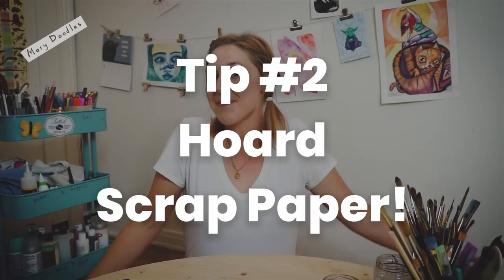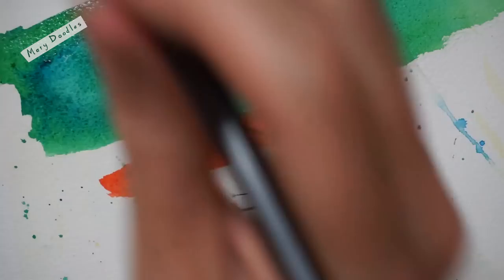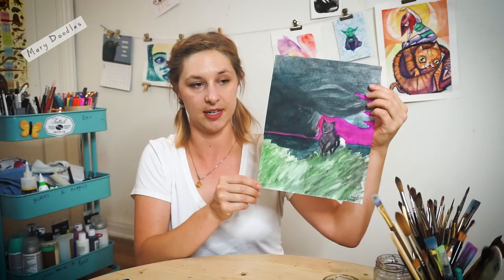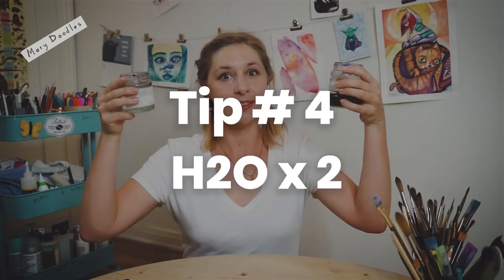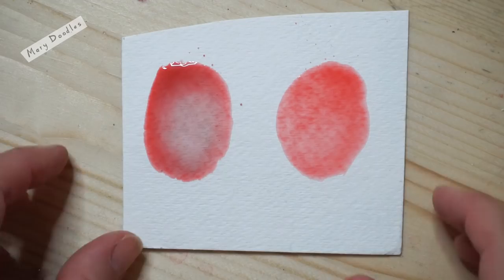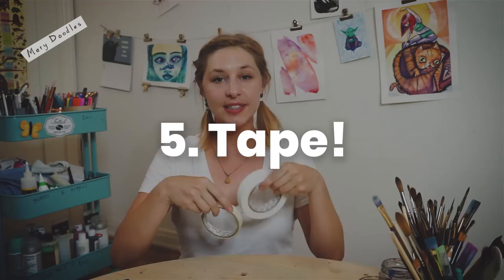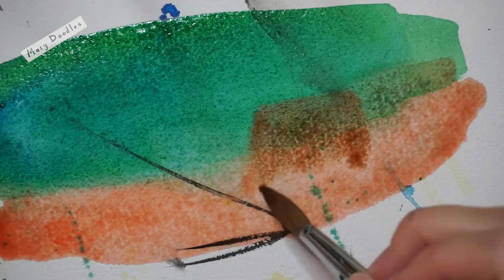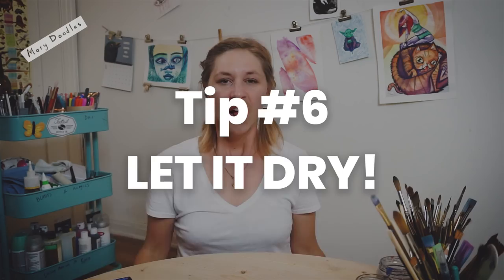HOW TO ART - 6 Easy Watercolor Tips for Beginners!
These are just a handful of tips to help you with the painting process when working with watercolor. These are good tips for beginners but I find veteran artists might get some good reminders out of this too.  Got any other good tips to share?

▶ Learn more about the materials and painting technique in this video
▶ If you want more How To Art videos and tutorials I got a whole playlist too

SHOP original art, prints and stuff!

MATERIALS